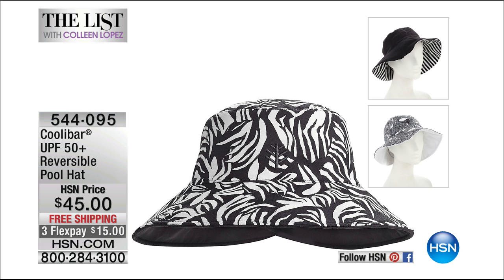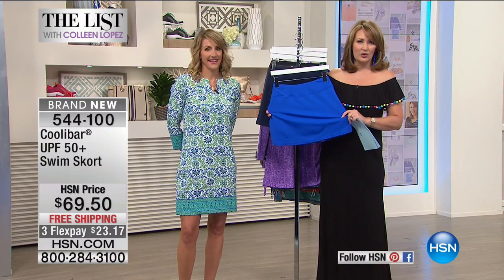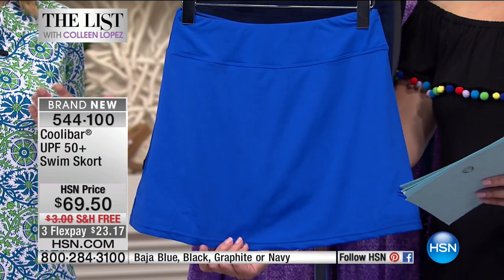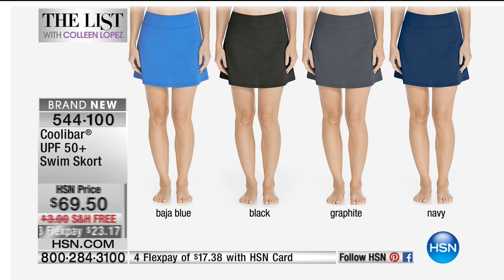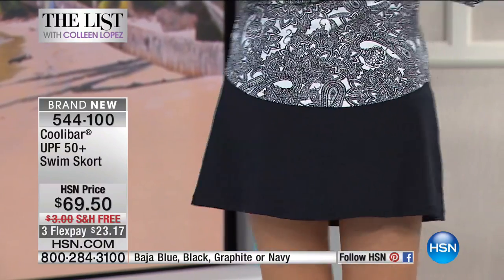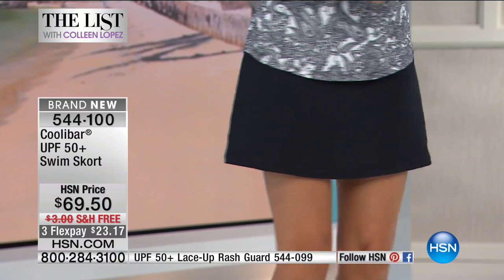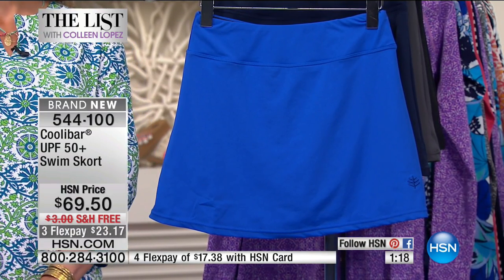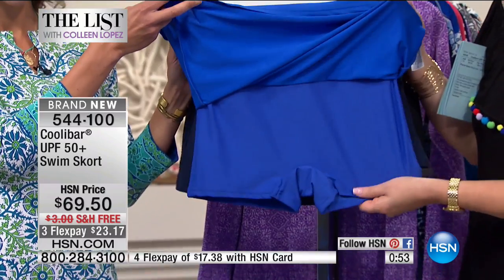Coolibar UPF 50+ Swim Skort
Having fun in the sun takes on a whole new meaning when wearing this comfortable, lightweight garment. Designed with a breathable sunprotective knit, this sassy swim...